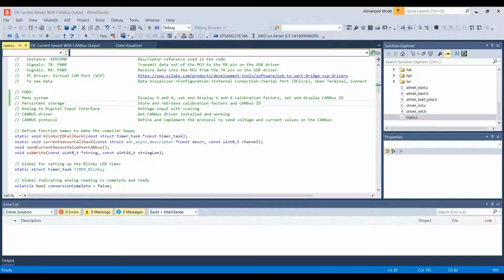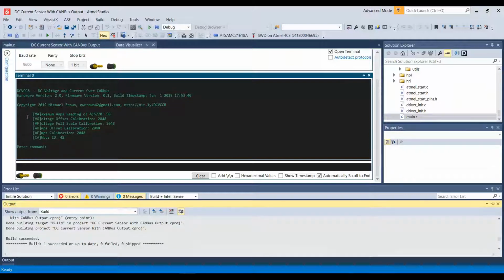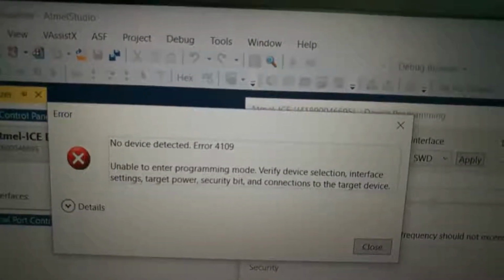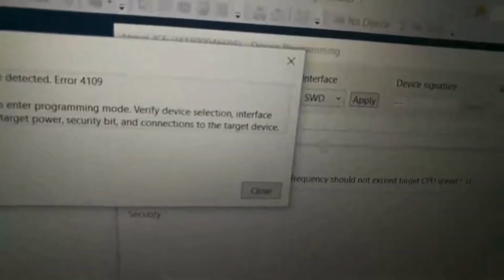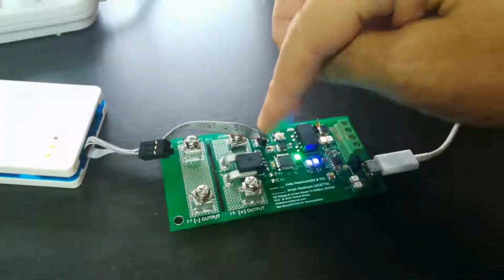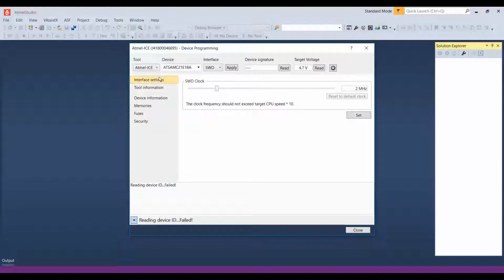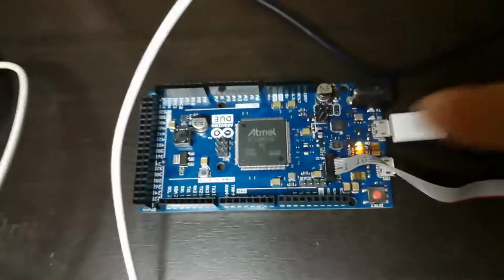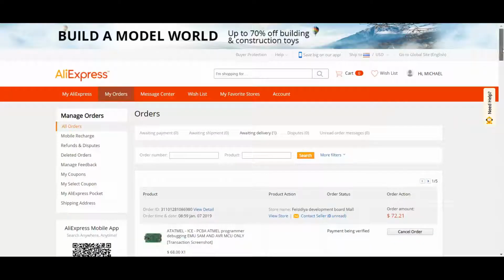DC Voltage and Current Sensor with CANBus Output Project Part 10 - User Menu and Atmel ICE Fail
I get halfway through building the user menu system on the USB port when the Atmel ICE debugger stops working.  I test every component of the system and finally give in and order a new ICE board.  Next video will be delayed at least 12-22 days for delivery time.